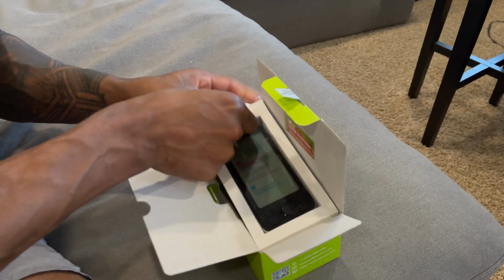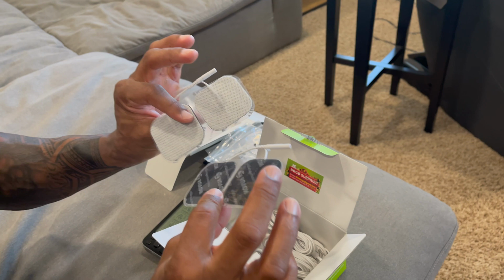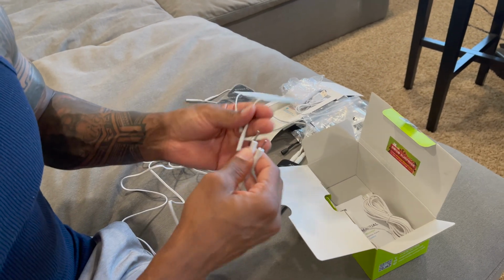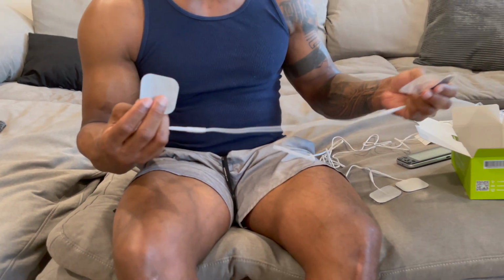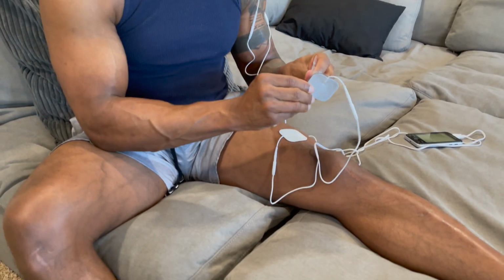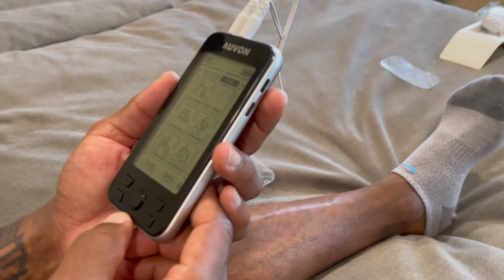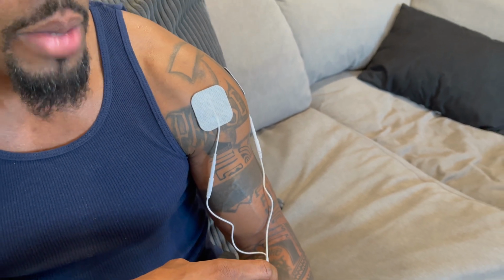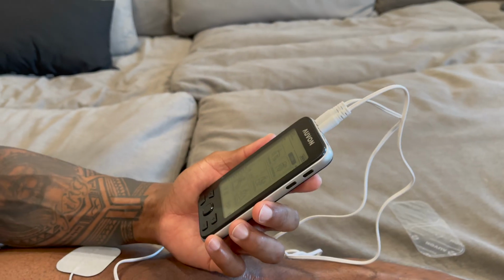The Unboxing of My New AUVON Tens Unit!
At 42 years old recovery is the key to my Athletic Training Programs. So I'm always looking for the right tools to help with the recovery process.

After many reviews, I decided to order the AUVON Tens Unit and I'm glad that I did. The many features of the unit along with the simple set up are perfect for what I need. The quality is also very good, being that I've heard the stories about other brands that are cheap and don't last. It's also priced perfectly so you get the quality at a great price!

Check it out on Amazon..

My focus is the function of the tens, but I can see the benefits of the muscle stimulator as well. The pads are also very good quality, which is important for continued usage.

Overall a great unit that will be in my training bag and next to my couch lol

Mike Waters, Phase 1 Sports